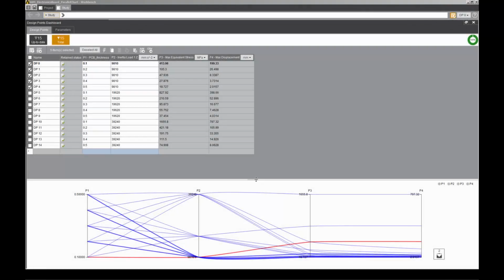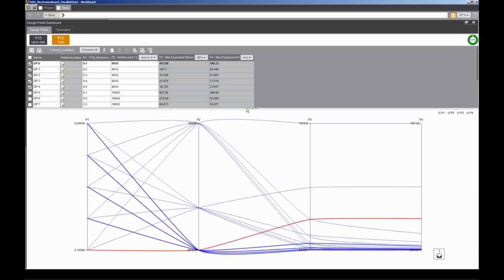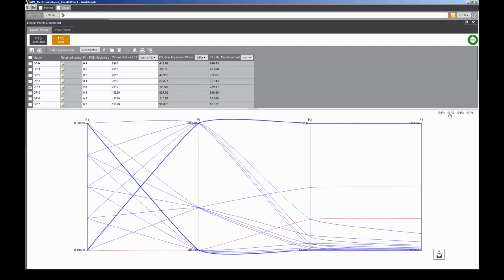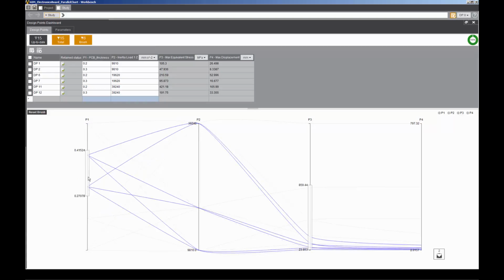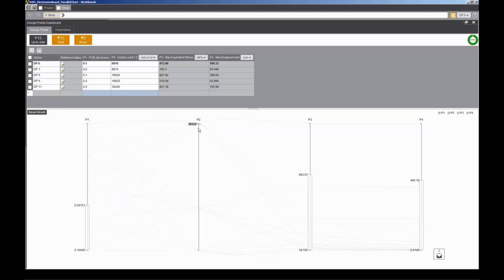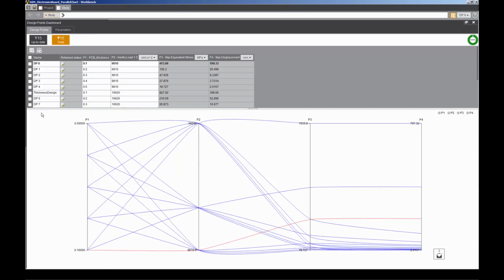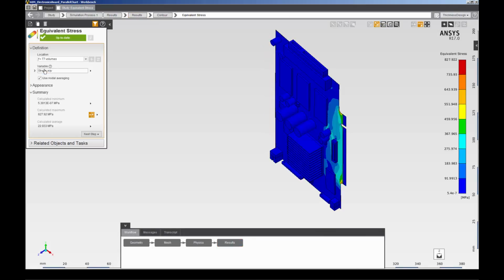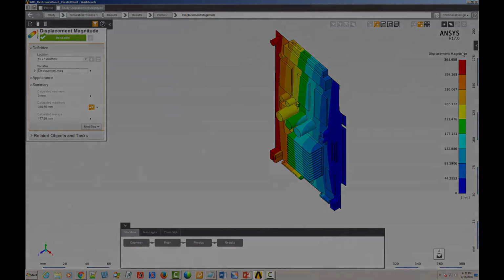ANSYS AIM Design Points Dashboard Parallel Chart Part II - Shubban Technologies